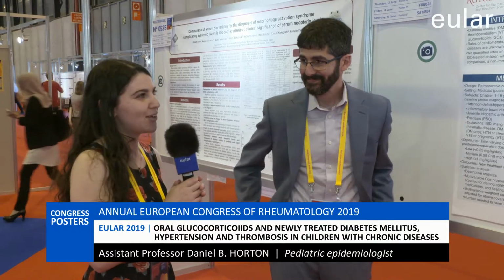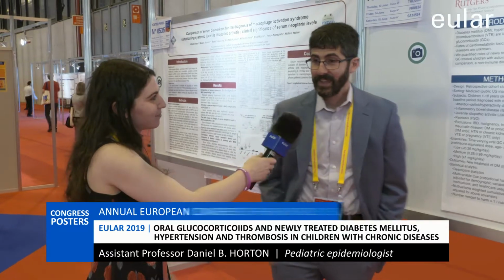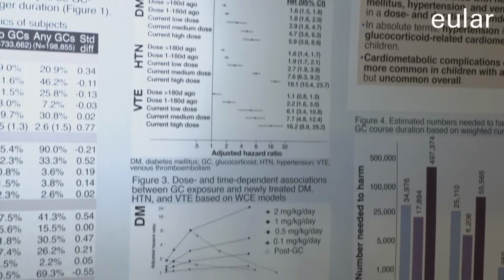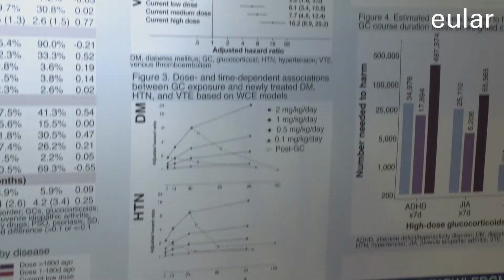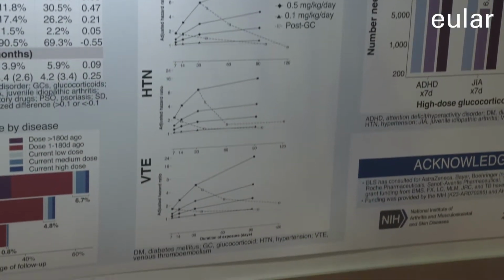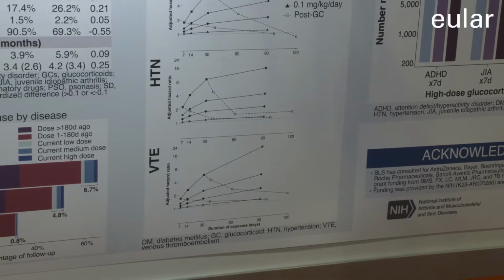EULAR 2019 - Poster sessions: Prof Daniel B Horton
Poster session from Prof Daniel B Horton at the Annual European Congress of Rheumatology, EULAR 2019, Madrid, Spain.
Poster: ORAL GLUCOCORTICOIDS AND NEWLY TREATED DIABETES MELLITUS, HYPERTENSION, AND THROMBOSIS IN CHILDREN WITH CHRONIC DISEASES. FRI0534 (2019)
Join us at EULAR 2020 in Frankfurt, Germany, on June 3-6!
Registrations, abstract submission and hotel booking open on 1 November, 2019.

Always consult your rheumatologist or healthcare provider for personalised medical advice or any questions regarding a medical condition and/or treatment.